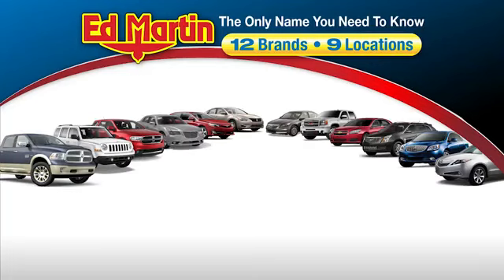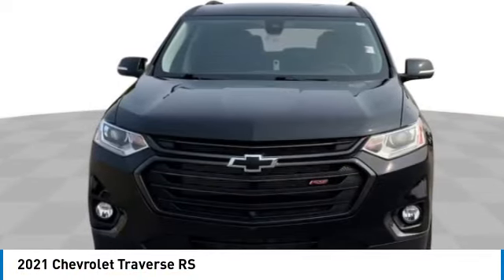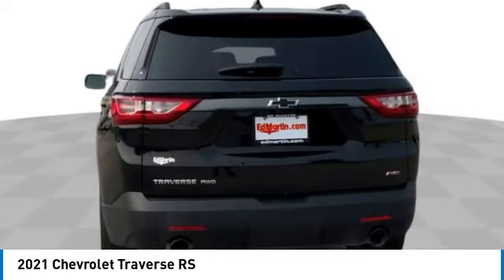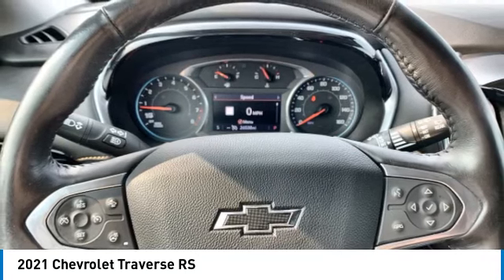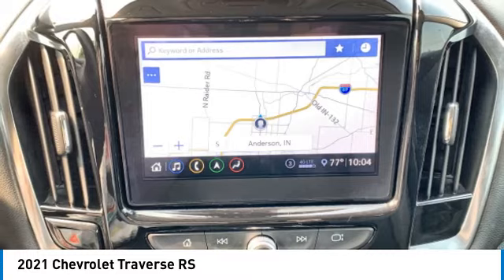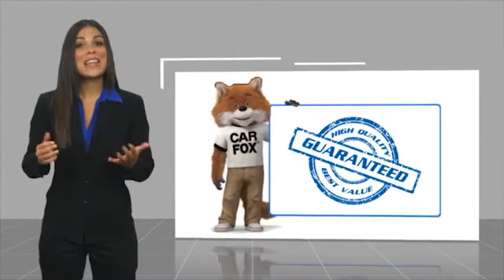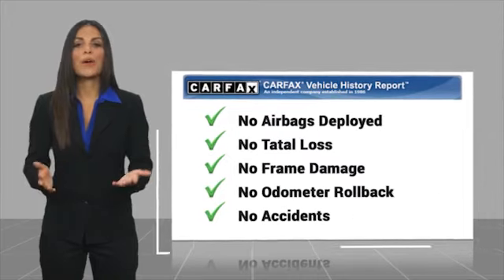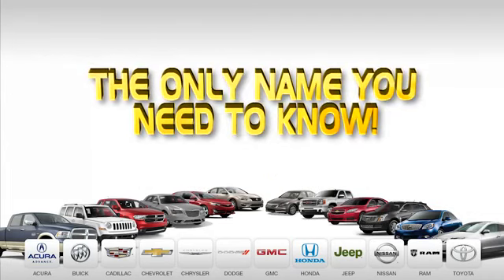2021 Chevrolet Traverse 4P3535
2021 CHEVROLET TRAVERSE Anderson, IN
Stock# 4P3535

Great Vehicle History, BLUETOOTH!, USB PORTS!, Rearview Camera/Backup Camera, Apple Carplay/Android Auto/Carplay, Clean Carfax!, AWD.

Odometer is 7874 miles below market average! Clean CARFAX.